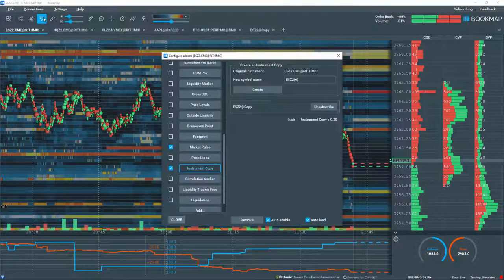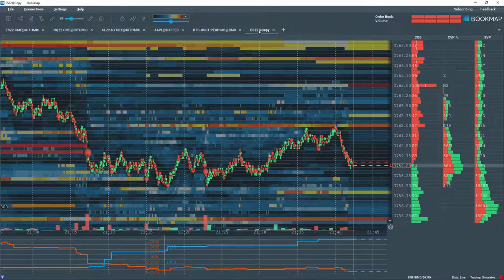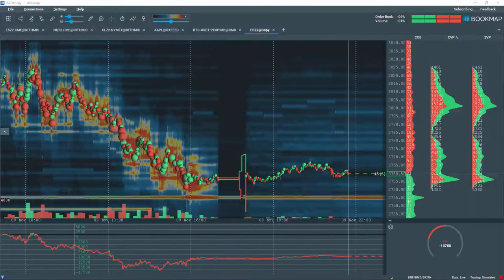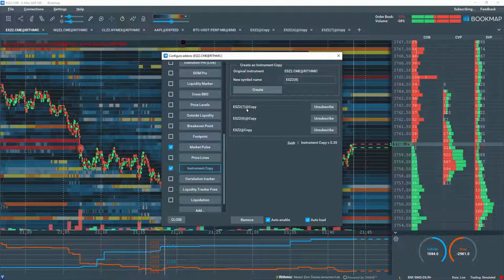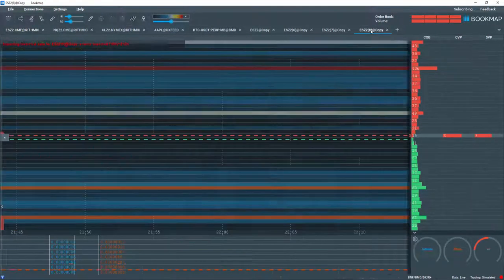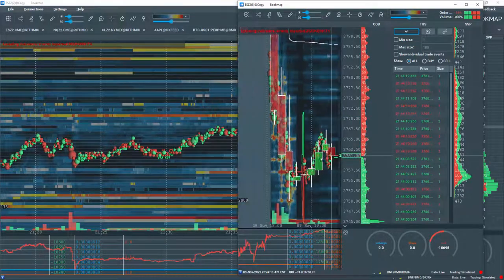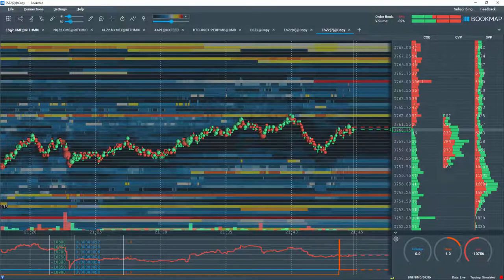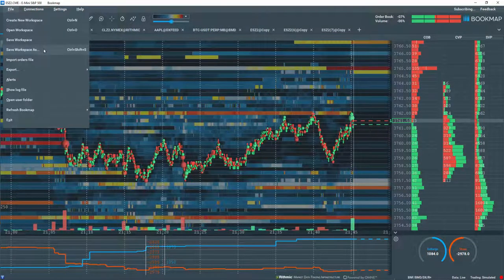Instrument Copy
Follow BOOKMAP